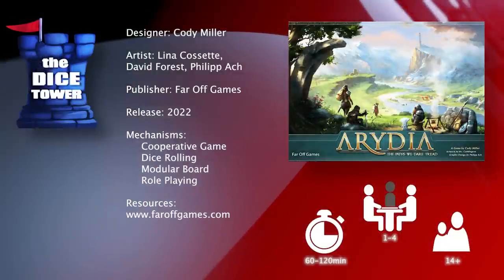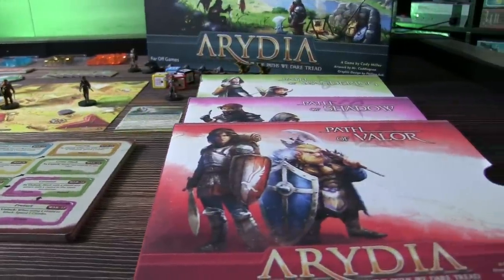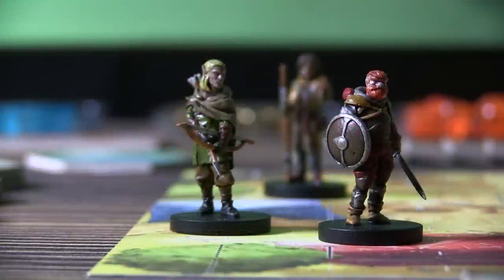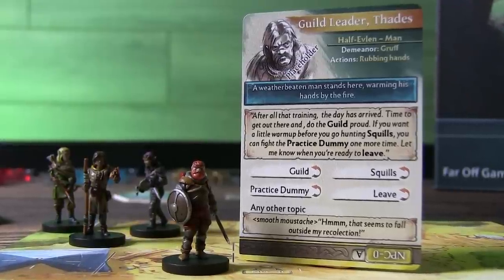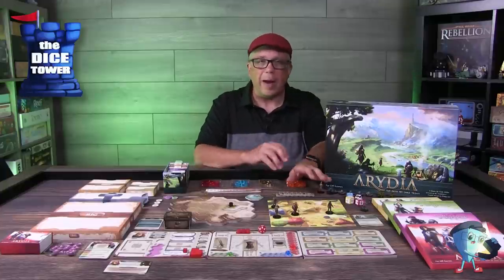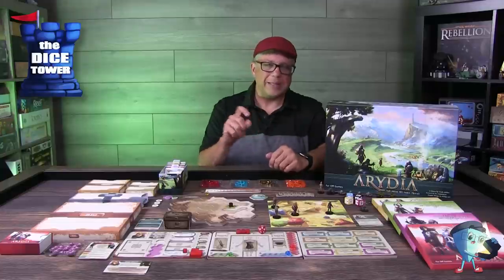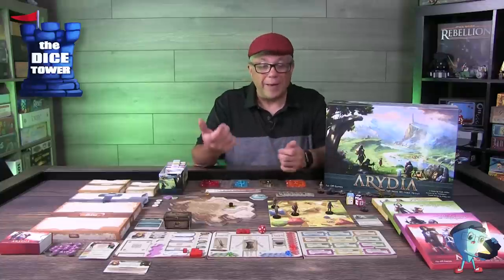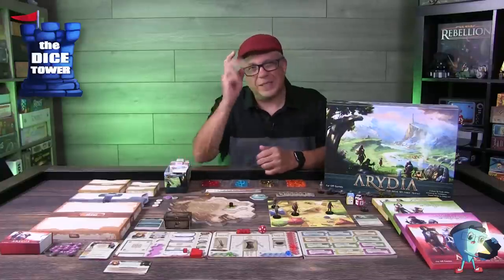Arydia: The Paths We Dare Tread - DT Preview with Mark Streed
Mark takes a look at "Arydia: The Paths We Dare Tread ".

Arydia is an open world to explore as you wish. Make your way across the world map, discovering new locations, interacting with memorable characters, fighting vicious monsters, and scavenging long-lost treasures. The world pulls you in through detailed descriptions and vivid artwork for each place you visit. Every location is unique, not randomized, and is built piece by piece as you explore.

0:31 Overview
1:49 Your character
4:18 The world
8:54 Combat
13:10 In summary